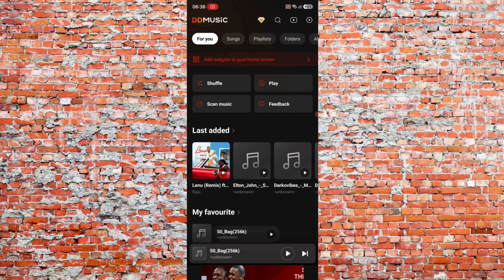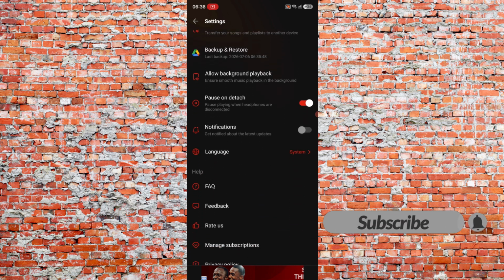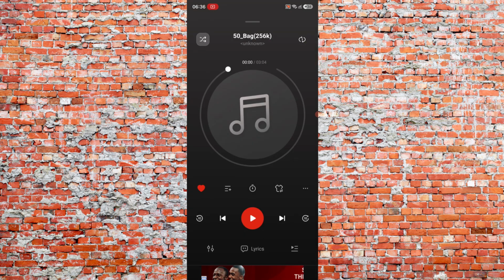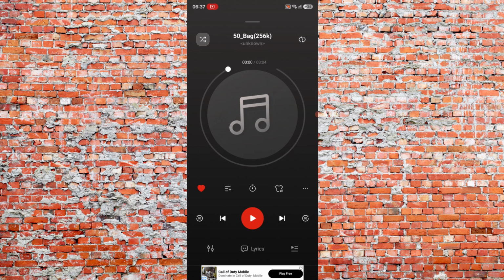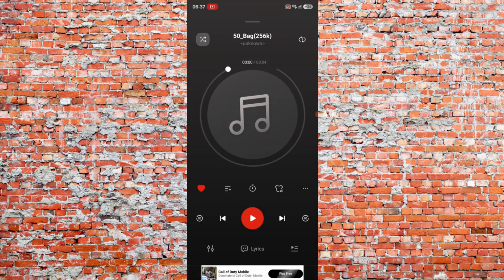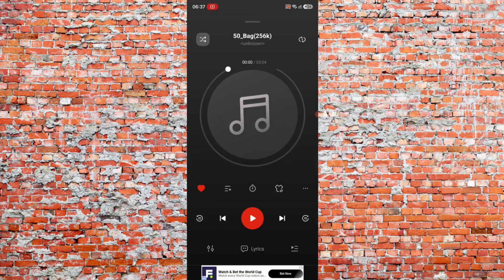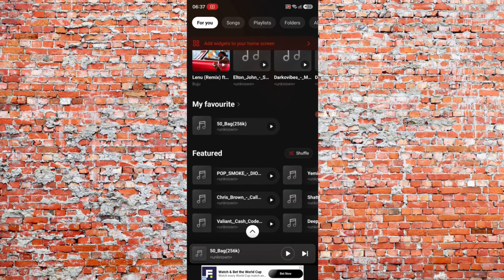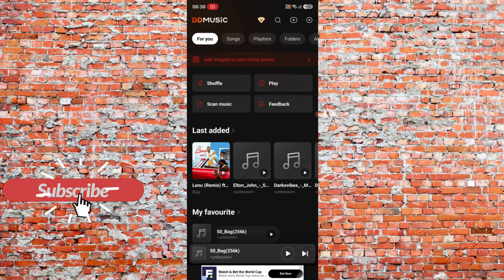How to Use DD Music Player - Setup, Equalizer, Repeat & Best Settings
Read our full DD Music Player review and learn how to use the app step by step. Setup, equalizer settings, playlist management, and more - plus fix common issues.
Use DD Music Player the easy way. Works on Android and iPhone.